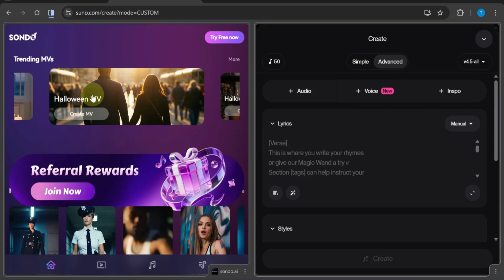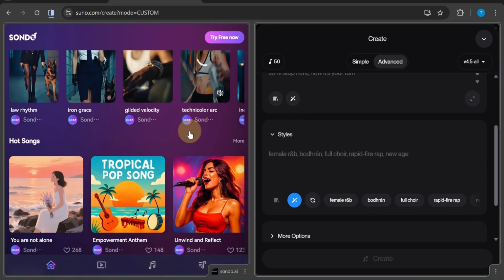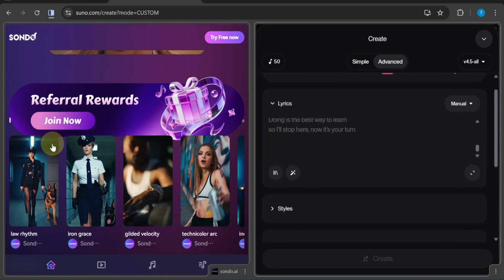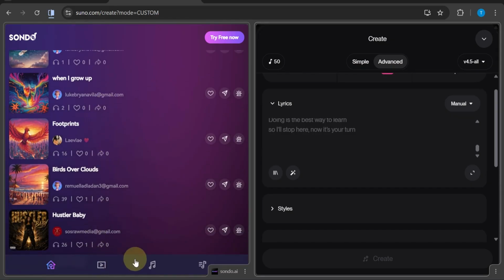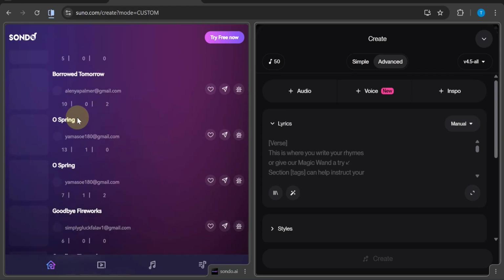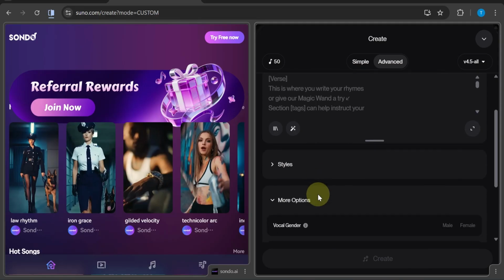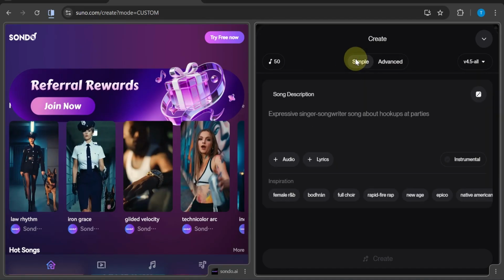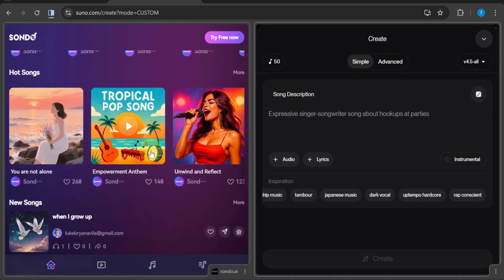Sondo AI vs Suno (2026) — Which AI Music Tool Actually Wins?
🎵 Sondo AI vs Suno (2026) — a direct comparison of both AI music tools covering output quality, ease of use, customization, pricing, and which one actually produces better results for content creators and musicians in 2026. If you're trying to decide which AI music platform is worth your time and money, this breaks it down head to head.
WHAT YOU'LL LEARN:
✅ How does the audio quality and realism of Sondo AI compare to Suno when generating full tracks in 2026 — and which one sounds more professional? ✅ Which platform gives you more creative control over your AI-generated music — Sondo AI or Suno in 2026? ✅ Is Sondo AI worth paying for over Suno's free tier — and which tool gives better value for content creators in 2026?
MINI-FAQ:
Is Sondo AI better than Suno for generating music in 2026? Which AI music tool gives you more creative control? Is Sondo AI worth paying for over Suno in 2026?